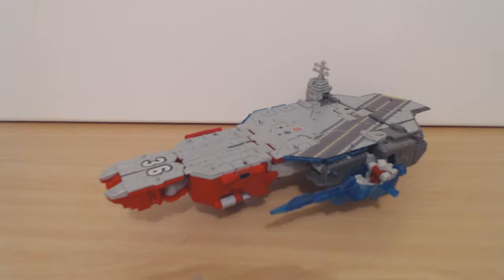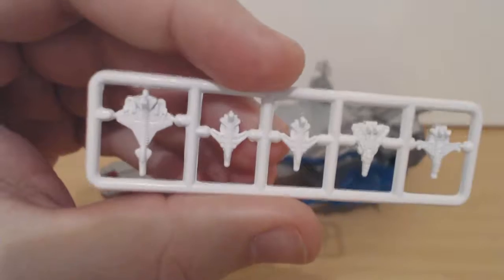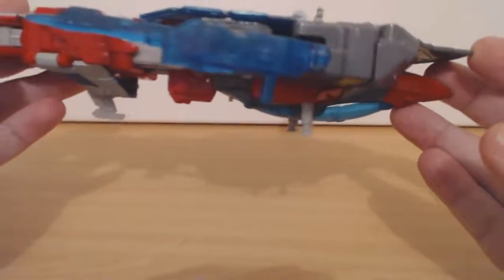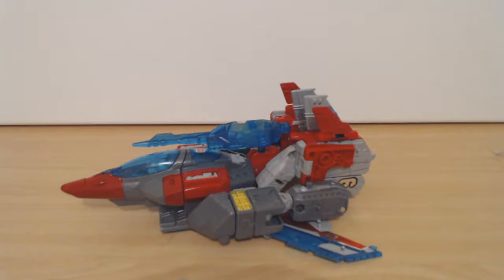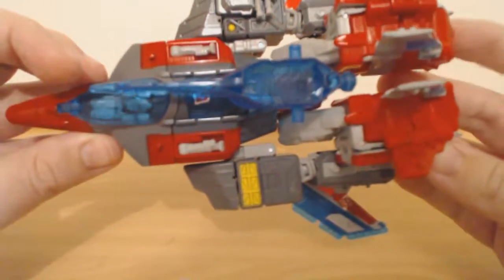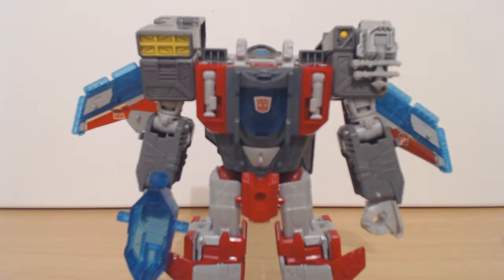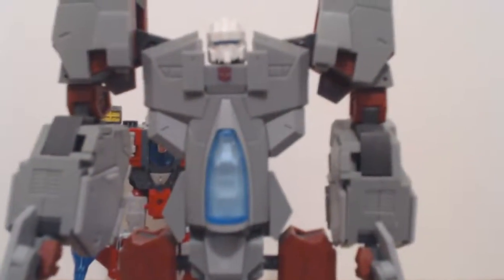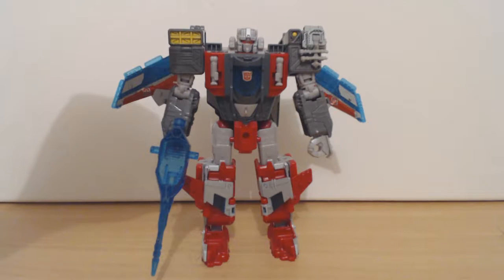TRANSFORMERS - TITANS RETURN: BROADSIDE w/ BLUNDERBUSS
I hope this review has hit the Broadside of your interests!

Have a Groovy day!